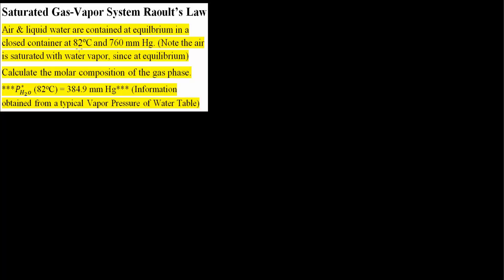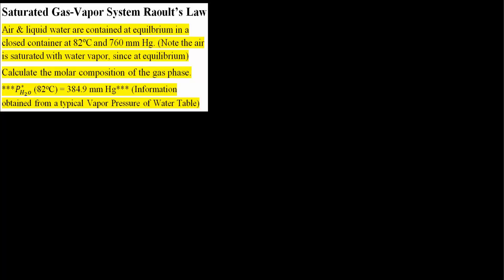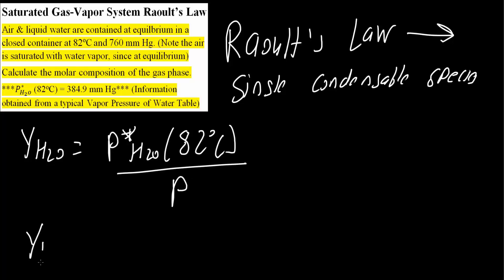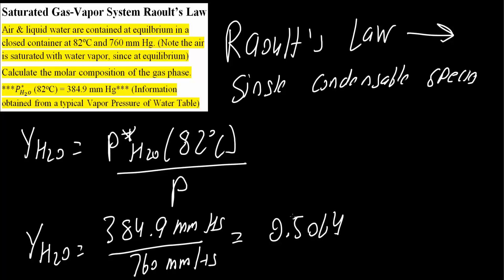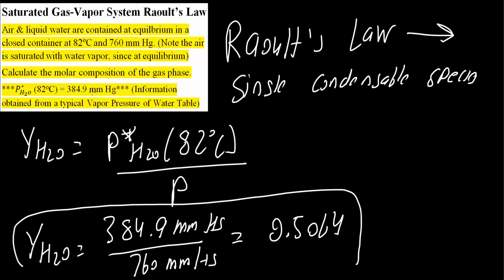Saturated Gas-Vapor System Raoult’s Law (quick example)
Workbooks that I wrote: